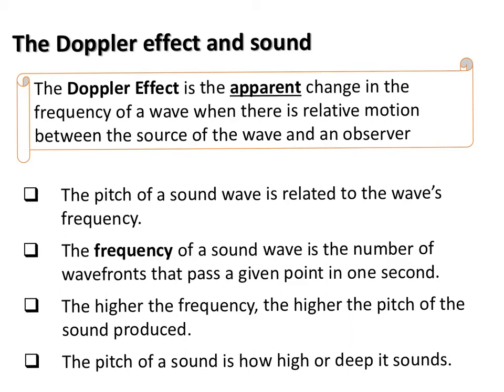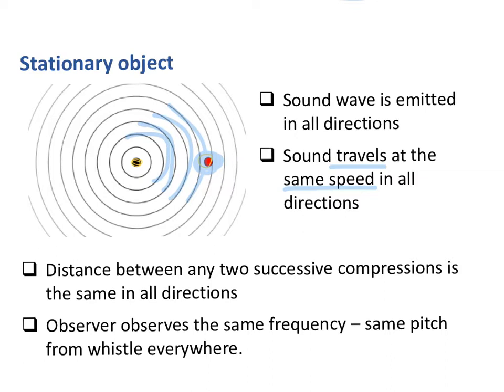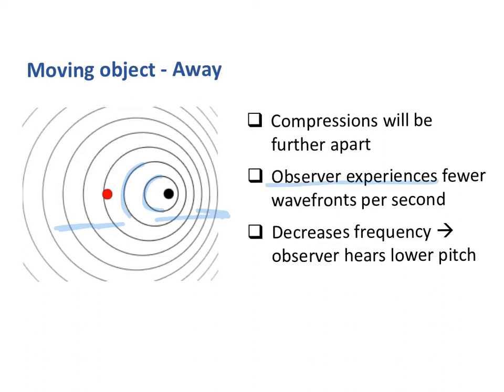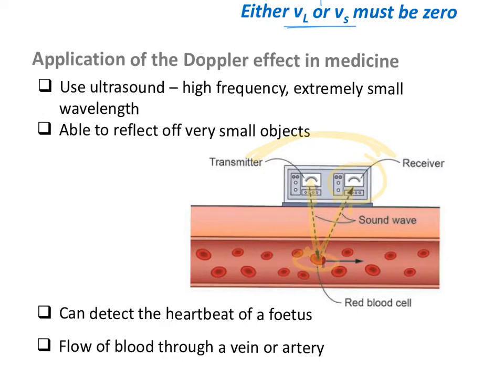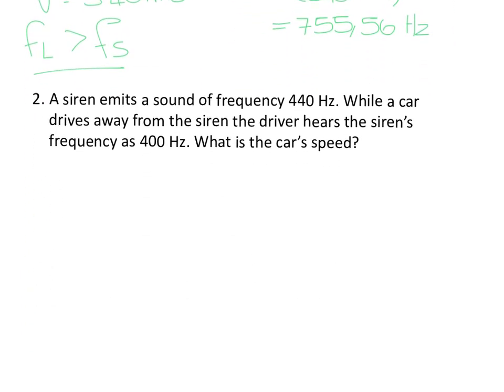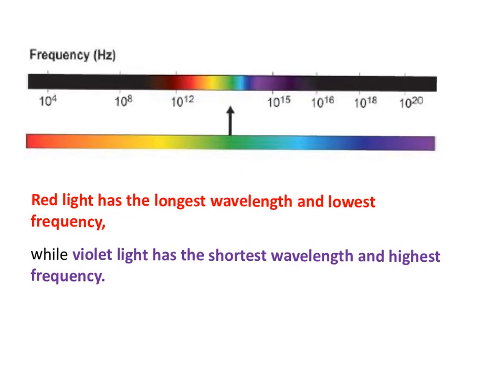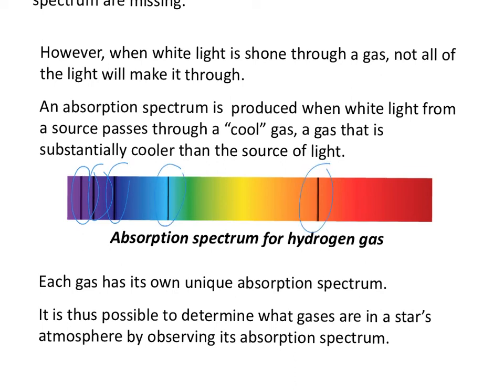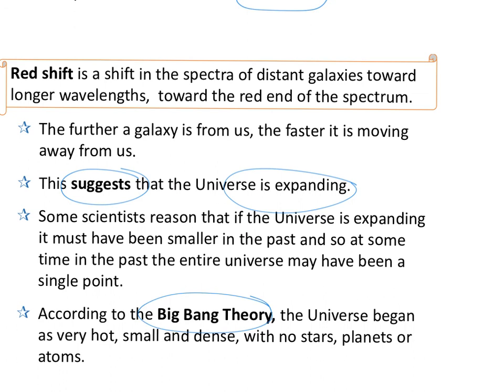Doppler Effect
Brief explanation of the Doppler effect with sound and light.  Includes 2 examples of simple calculations